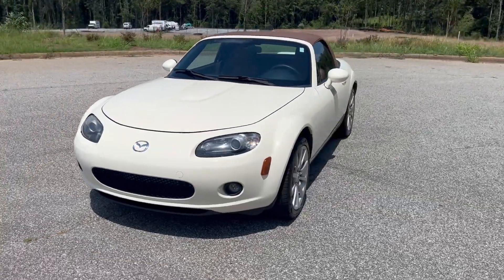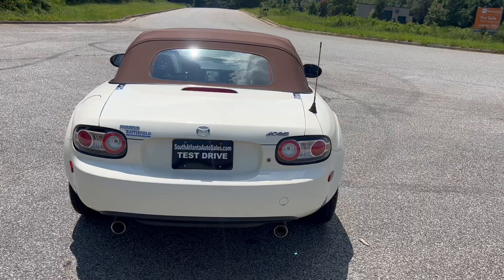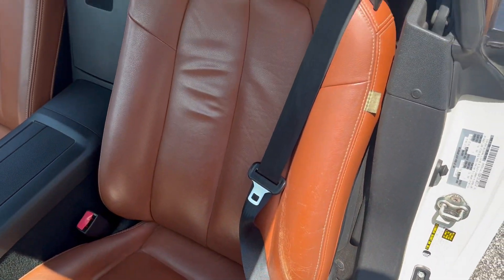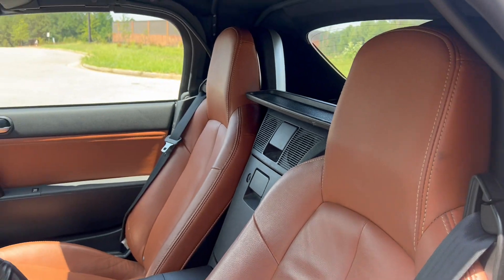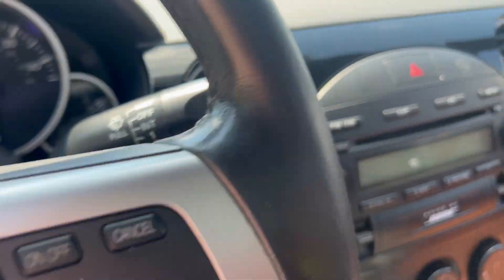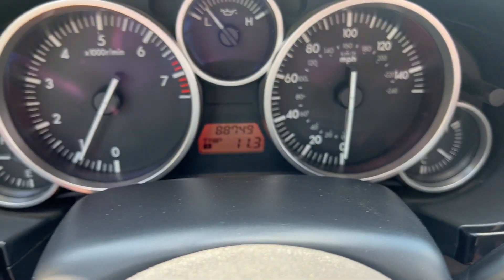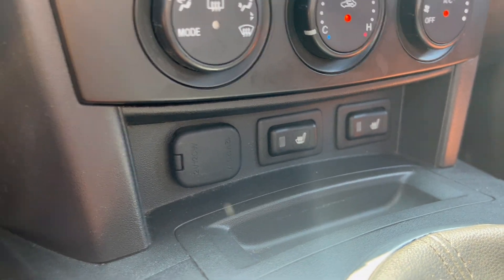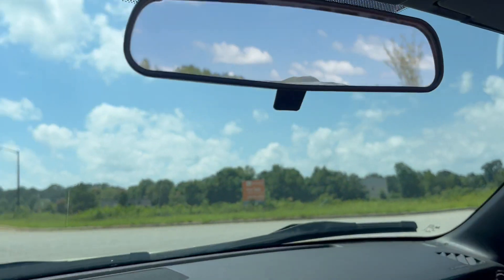2008 Mazda MX-5 Miata